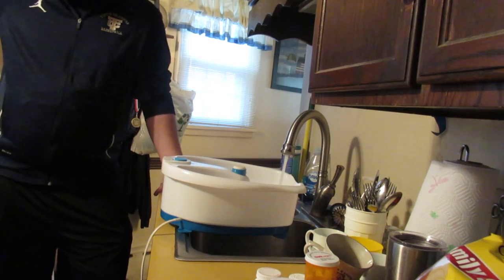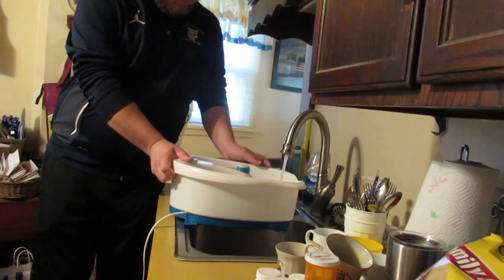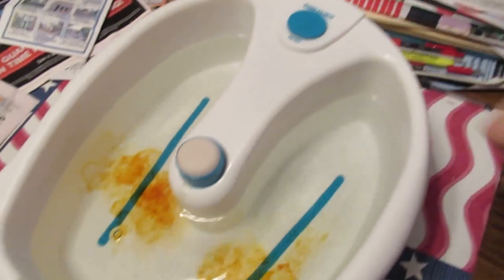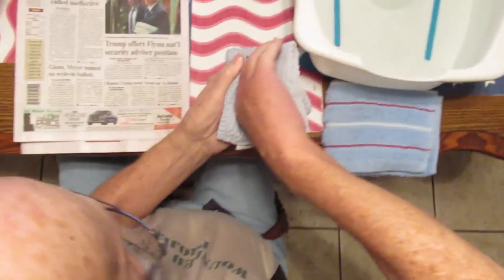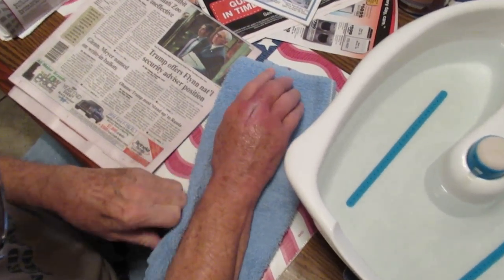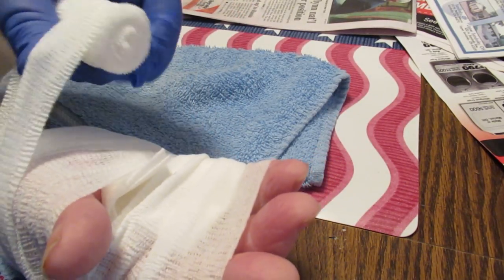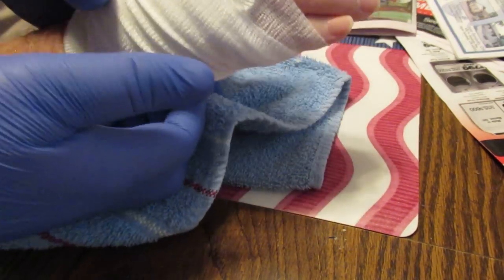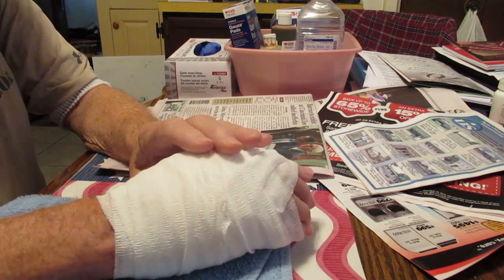TREATING A STAPH INFECTED HAND!!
He almost lost his hand from a nasty Staph Infection!!  Showing the process of what goes into treating it after being released from the hospital!!